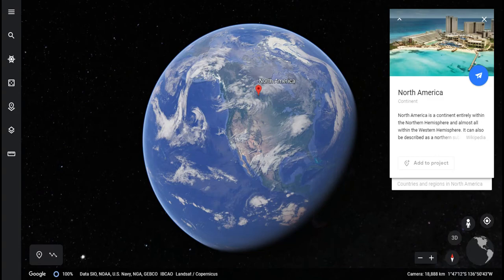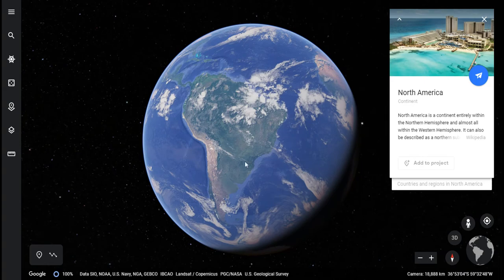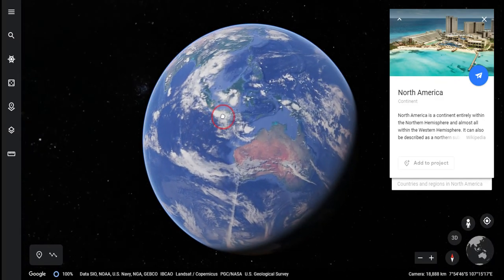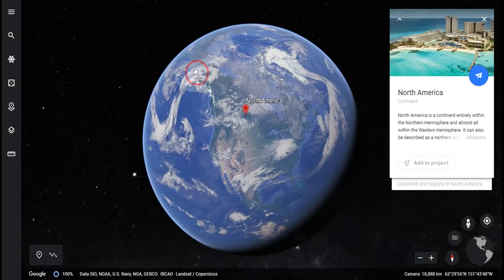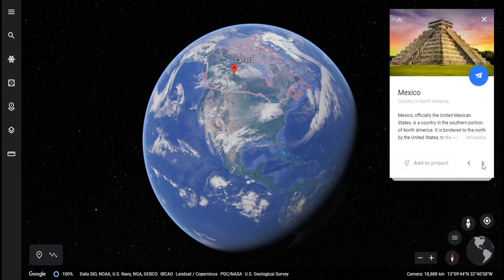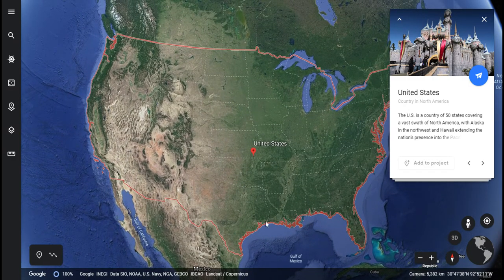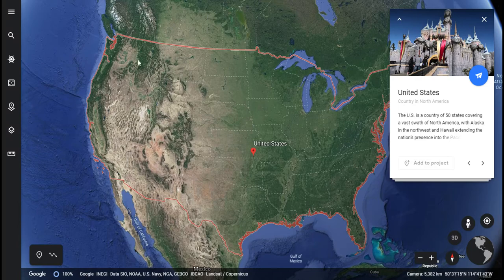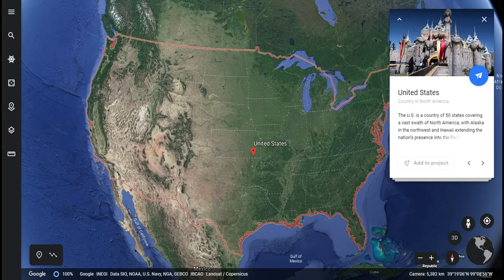Continents, Countries, & States